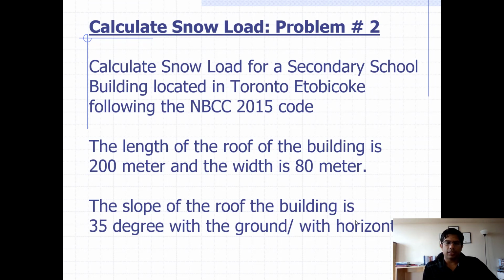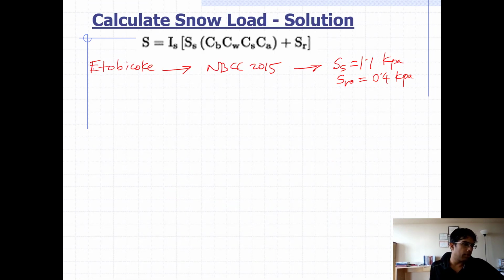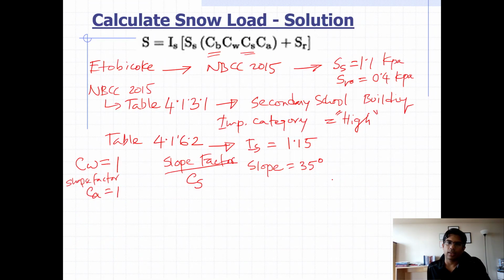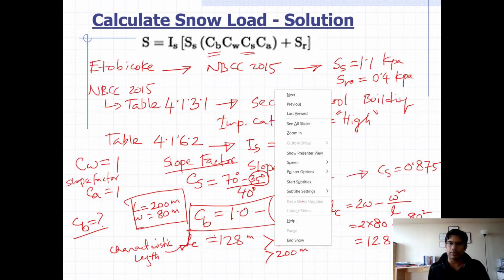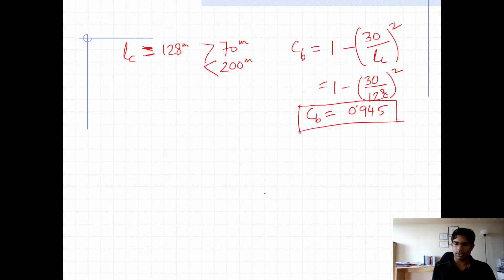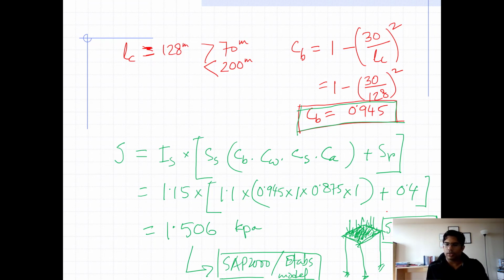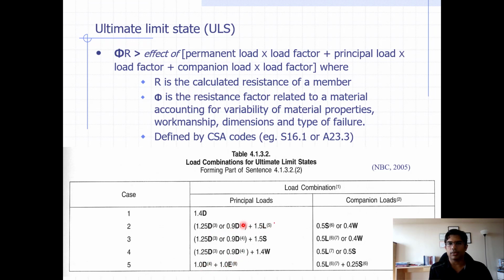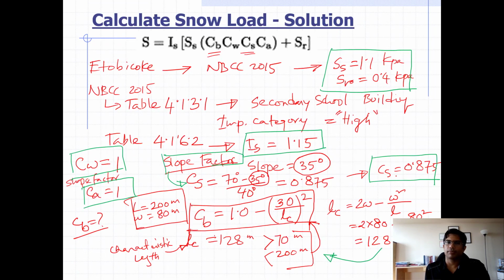RMC - CEE 415 - 2021 - Class of Friday, October 15 - Snow Load Calculation 2